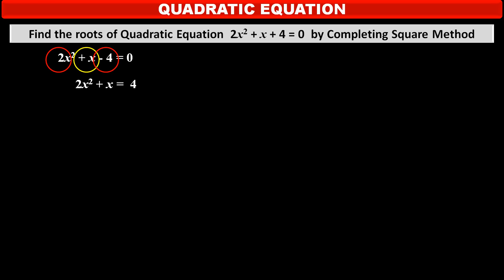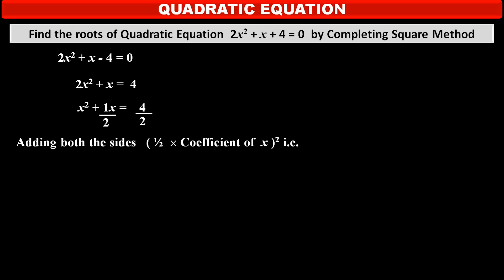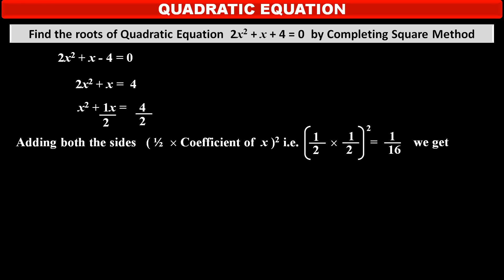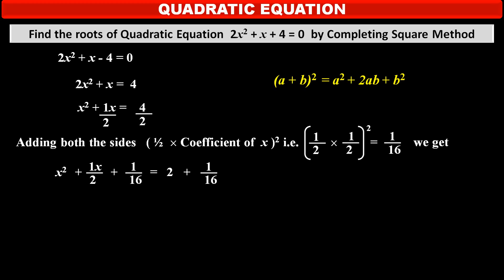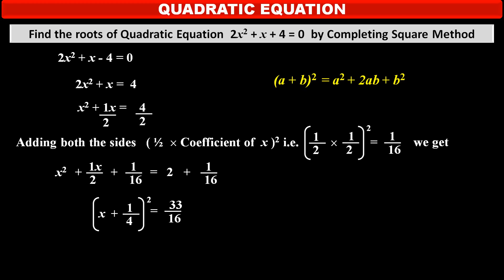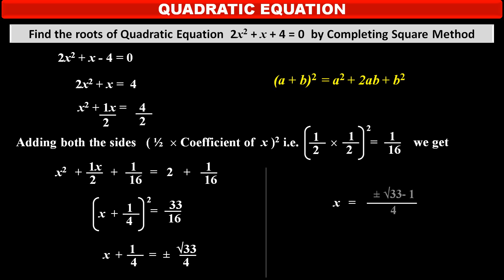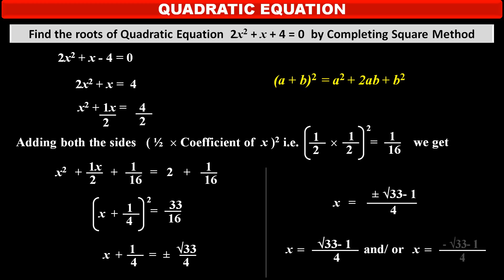6. By Completing Square Method, Find the roots of Quadratic Equation 2x2 + x - 4 = 0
MATHS : ALGEBRA : QUADRATIC EQUATION : Easy to understand